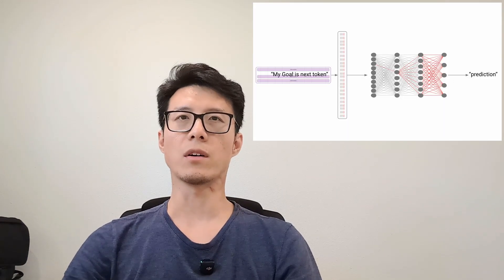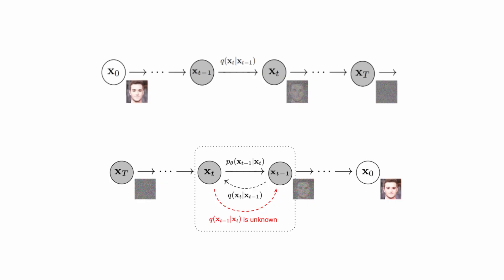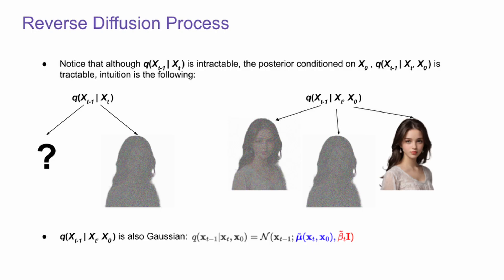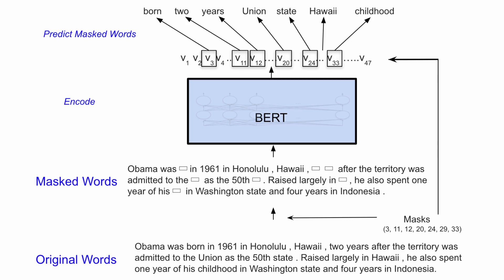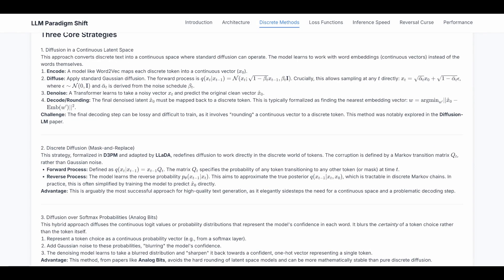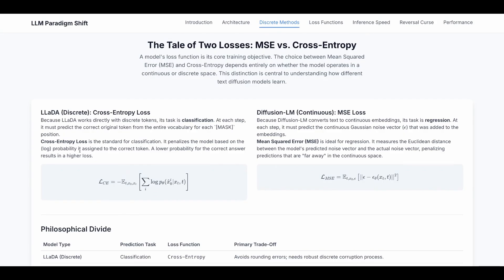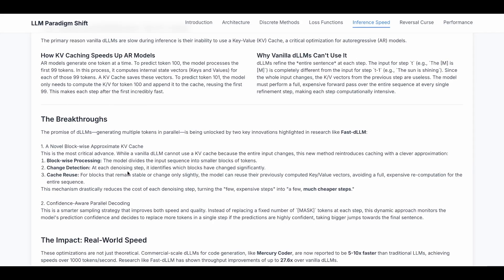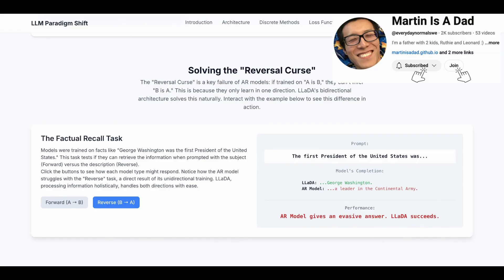Diffusion LLM Intro By Google Engineer | Future of LLMs | Diffusion vs. Autoregressive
Diffusion LLM are starting to challenge autoregressive LLM's dominance with it's advantages. Watch this video to learn about dLLM!

0:00 Intro
0:37 Autoregressive vs. Diffusion
2:39 Diffusion & Mask Language Model
7:25 BERT & Bi-directional Transformer
10:05 3 Strategies For dLLM
13:24 MSE vs. Cross Entropy
14:53 Recent Breakthroughs
18:11 Reversal Curse